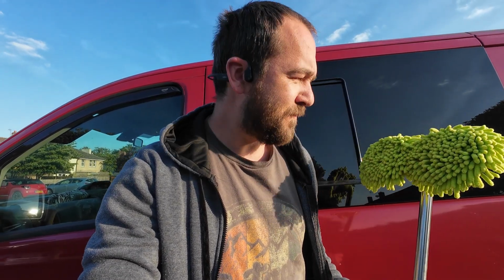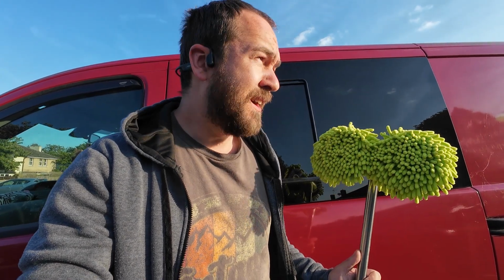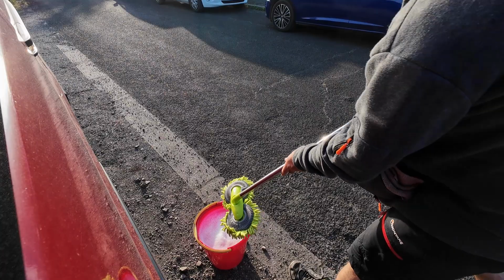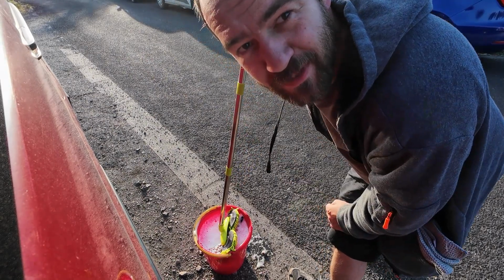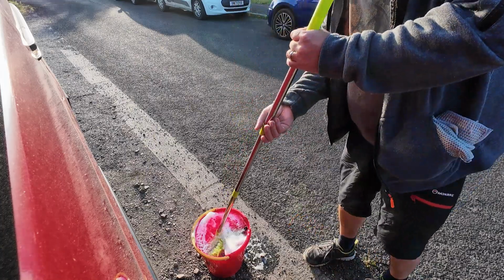Testing the Viral TikTok Telescopic Car Wash Brush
Is it genius or just gimmicky?

In this video, I put the trending telescopic car wash brush from TikTok to the ultimate test! 🧐 Does it really make washing your car easier, faster, and more satisfying? I try it out on mud, grime, bugs—you name it—to see if it’s worth the hype.

✅ Telescopic reach?
✅ Streak-free shine?
😬 Or is it just another social media fail?

If you love testing viral gadgets, car cleaning satisfaction, or just enjoy watching someone get soaked in the name of content... you’re in the right place! 😅